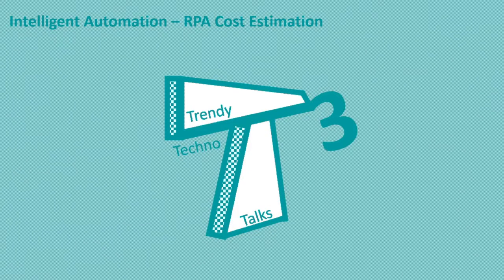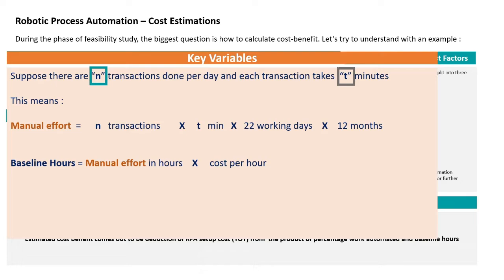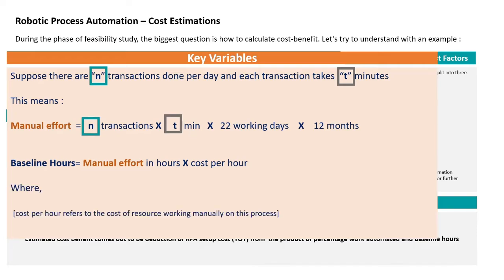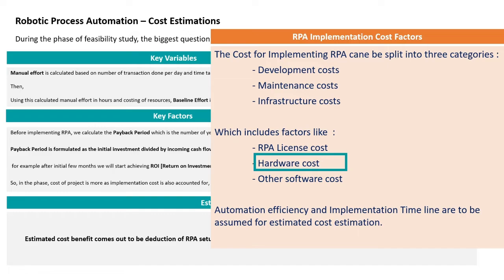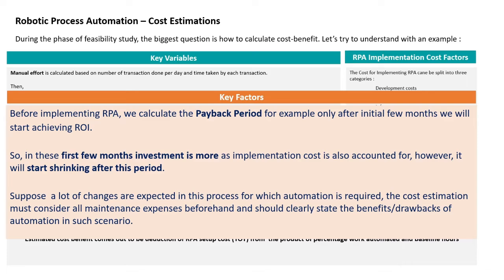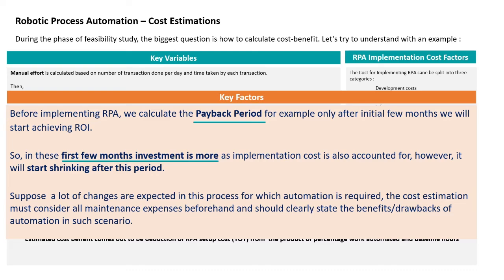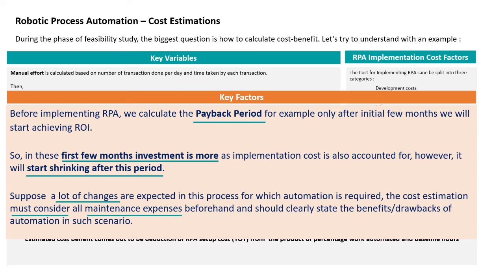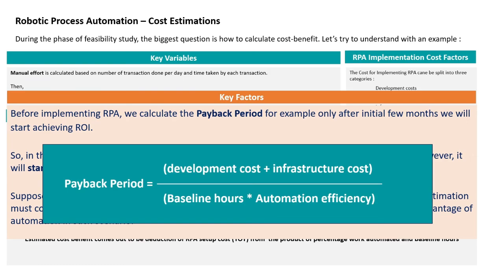008_Intelligent Automation -RPA Cost Estimation -1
008_Intelligent Automation -RPA Cost Estimation -1| RPA Cost Estimation | Payback Period| Implementation Cost Factors